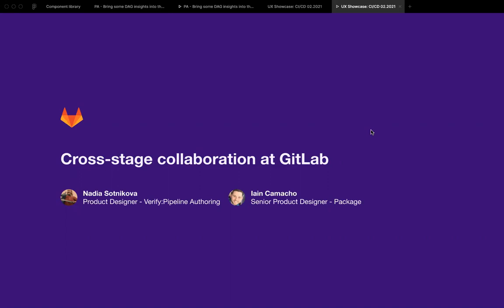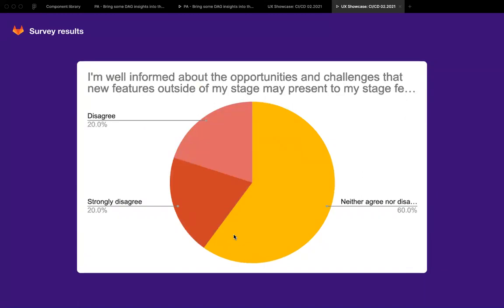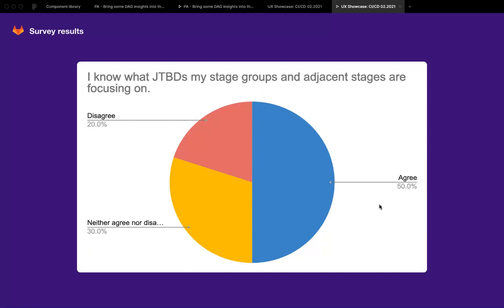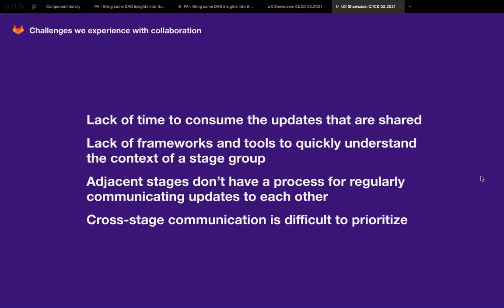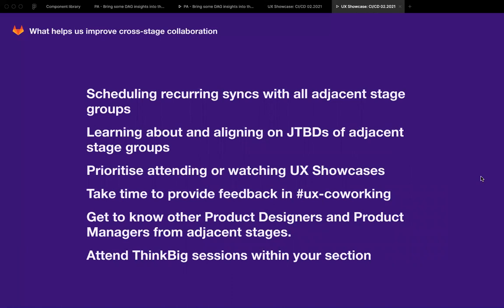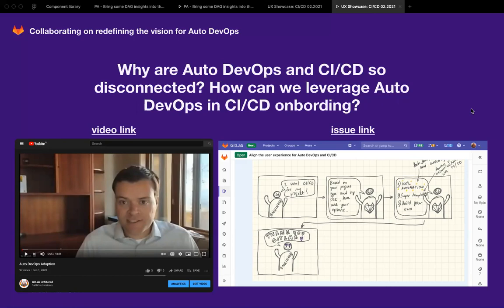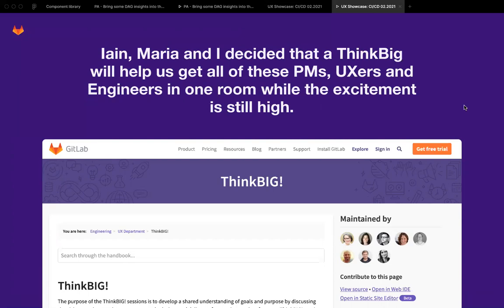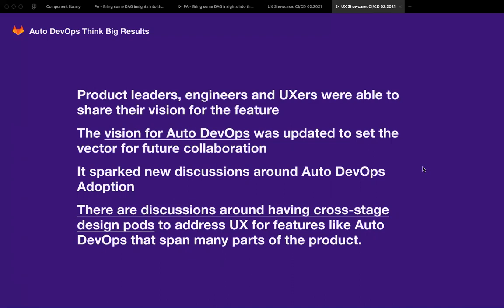UX Showcase - Cross-stage Collaboration at GitLab